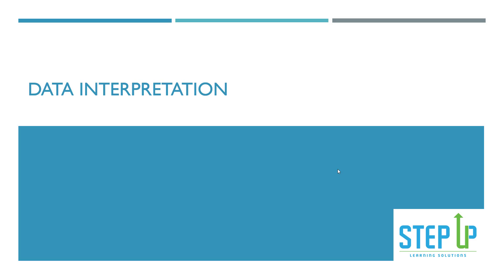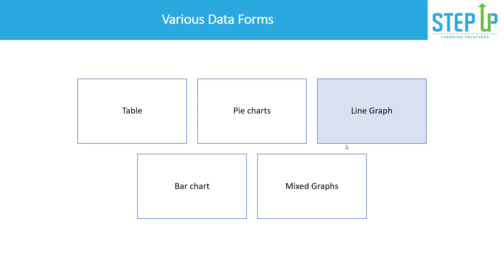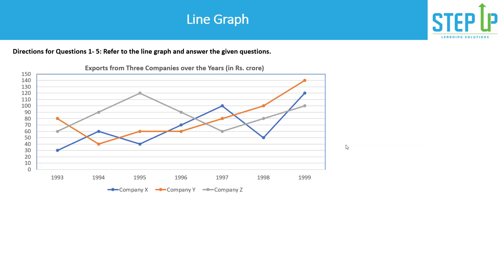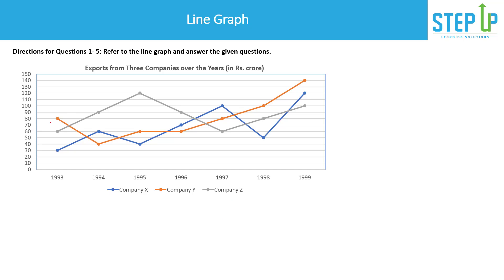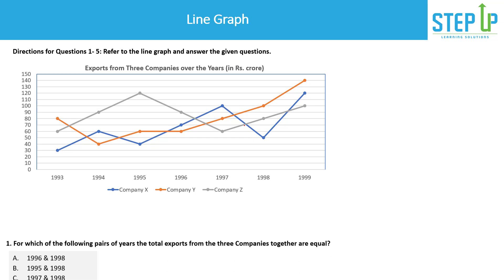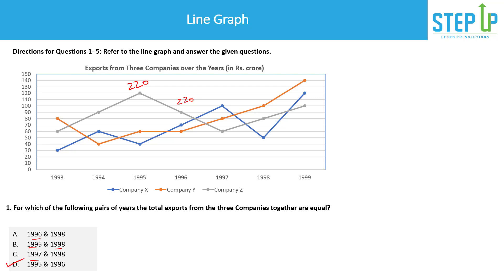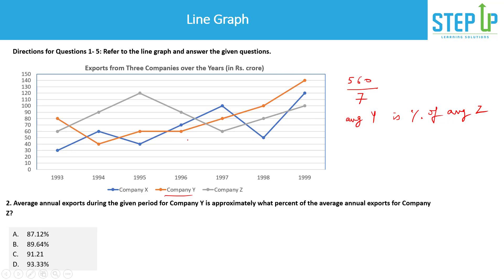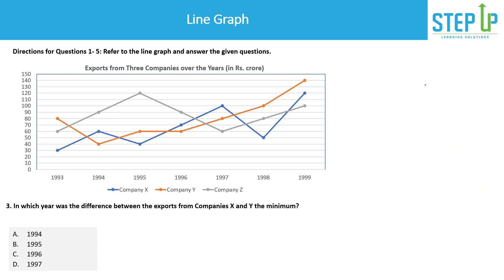Learn to solve LINE GRAPH questions in Data Interpretation quickly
This video introduces you to Line Graph questions asked in Data interpretation. Shortcuts & tips for faster calculation.

These tips & tricks are helpful for Campus Recruitment Training, UGC NET PAPER 1, PGCET and many other competitive exams